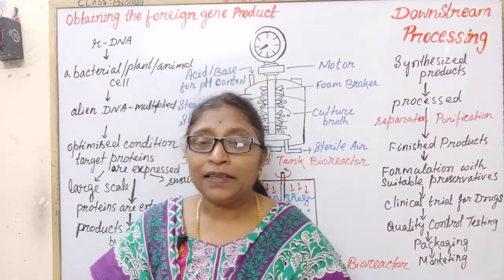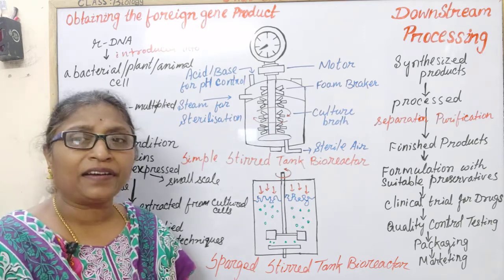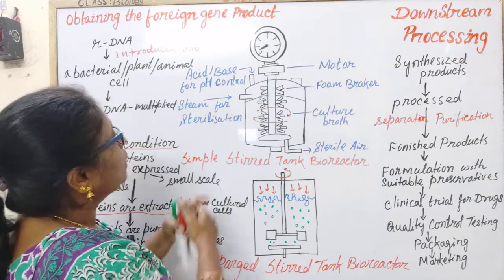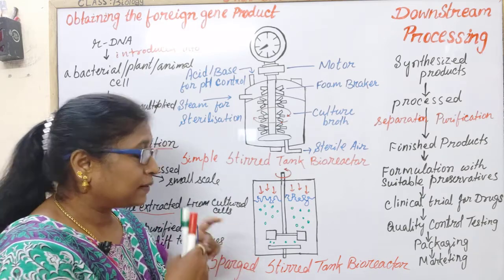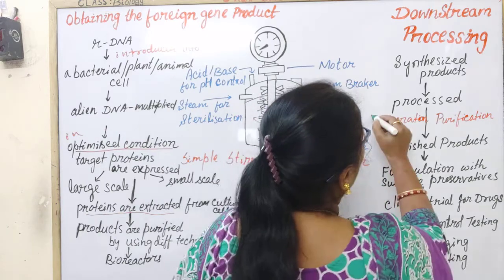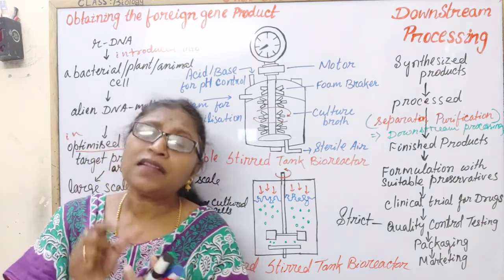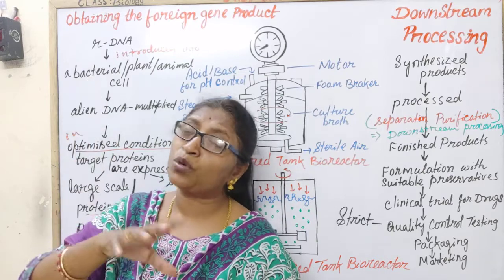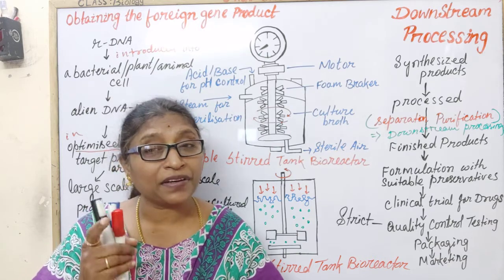Obtaining the Foreign Gene Product & Downstream Processing